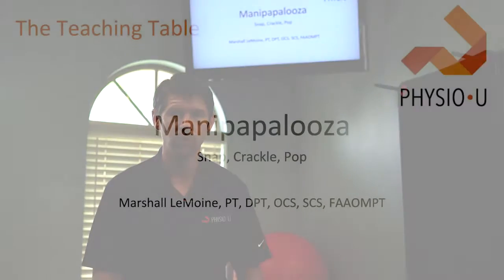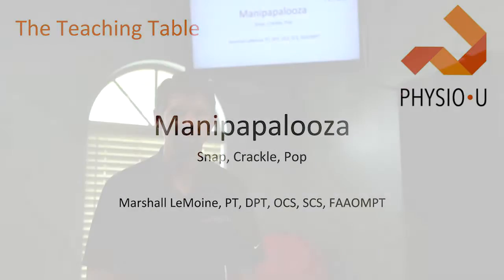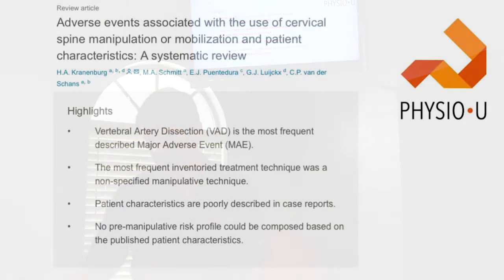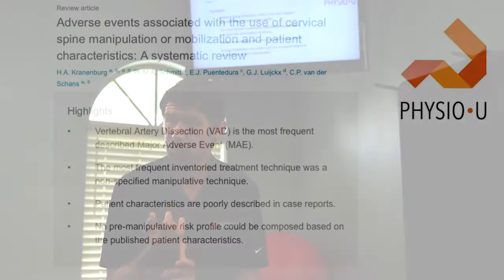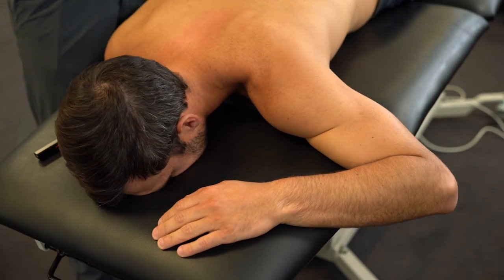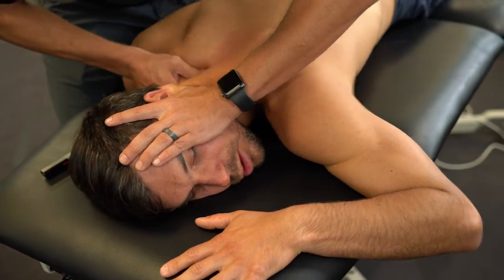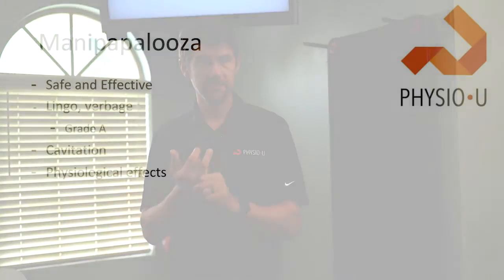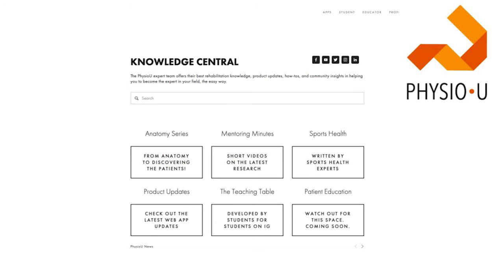Manipapalooza - Snap, Crackle, Pop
PhysioU: An evidence-based rehabilitation reference guide used by experts globally.
~Empowering visuals with step-by-step instructions
~Evidence updates instant and free
~Easy access:  anywhere,  anytime.